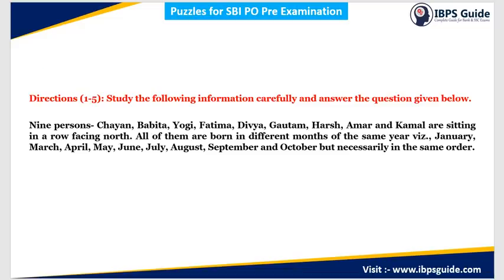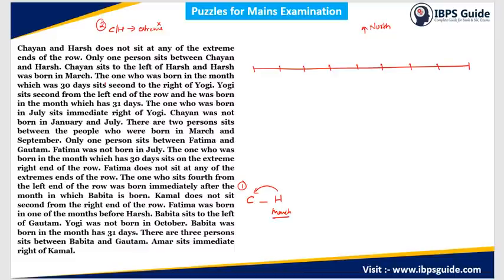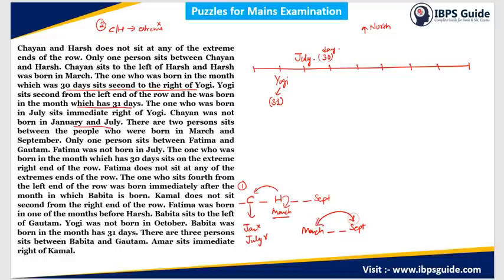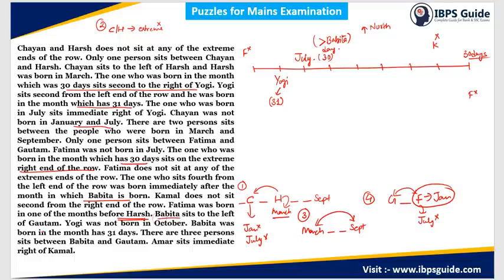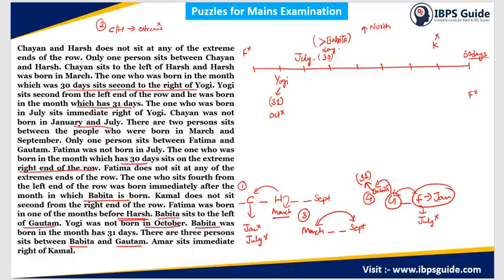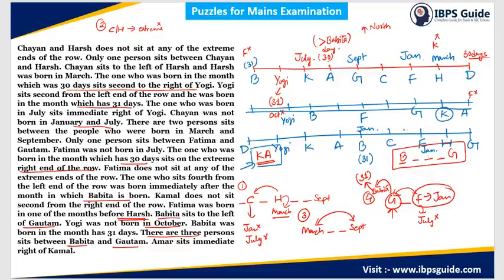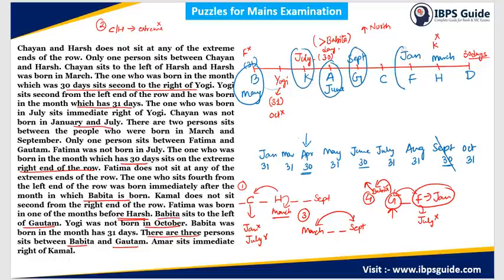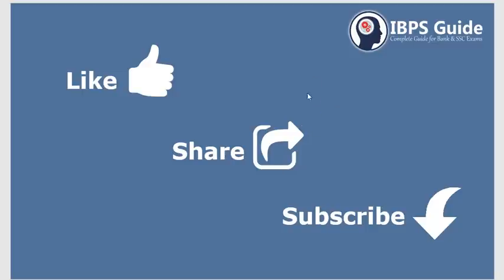High Level Linear Arrangement for SBI PO MAINS 2018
Dear Aspirants, Here we have given High Level Linear Arrangement for SBI PO MAINS 2018. Candidates those who are preparing for the exams can make use if it.